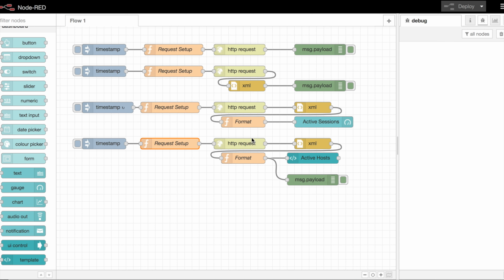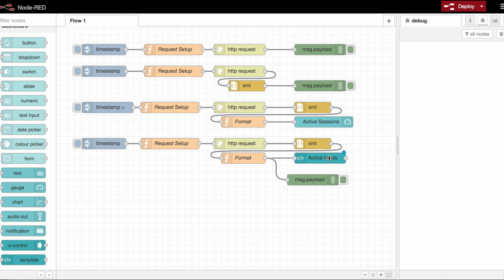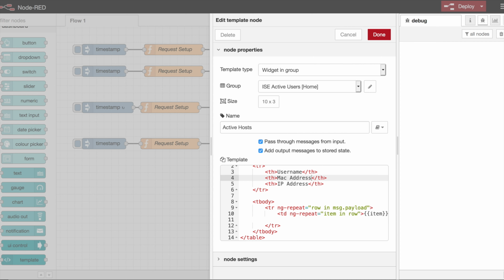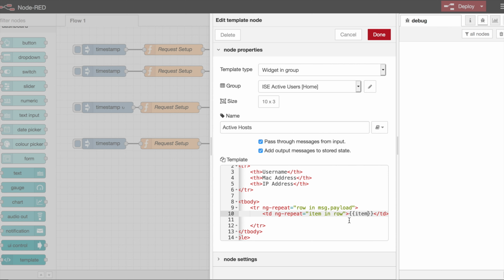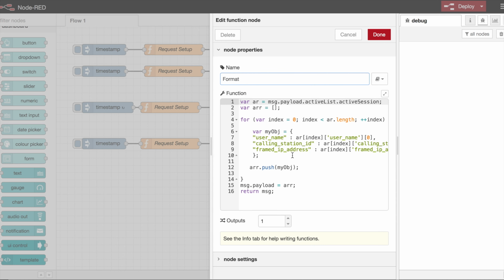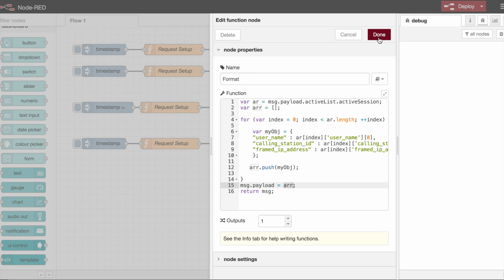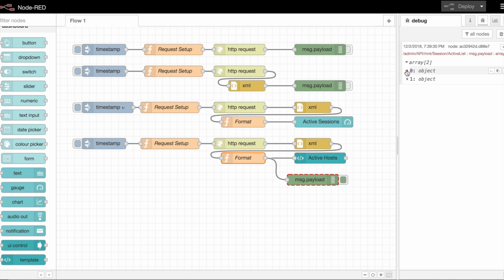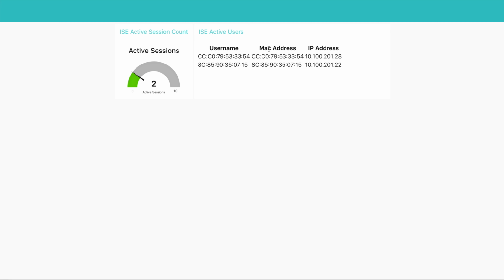Node-Red and Cisco ISE Part 2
A detailed look at how to get some basic information about each client actively authenticated by Identity Services Engine.